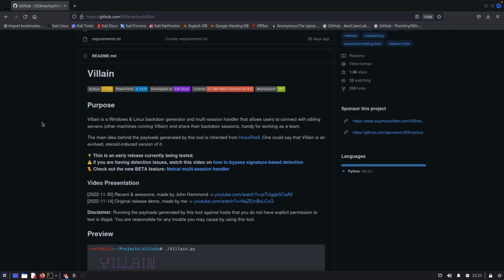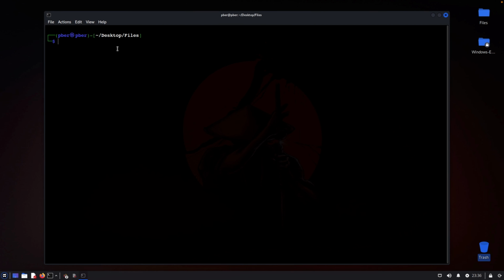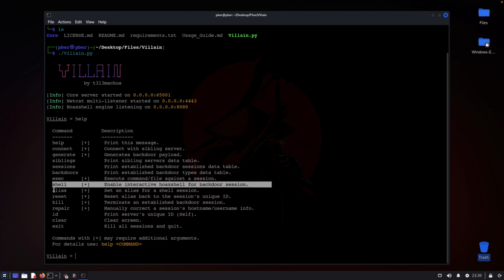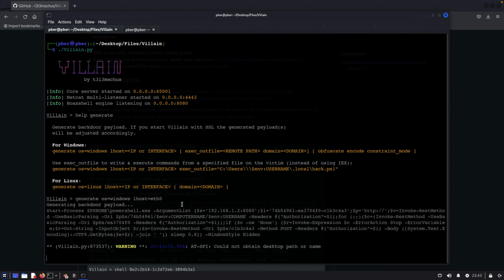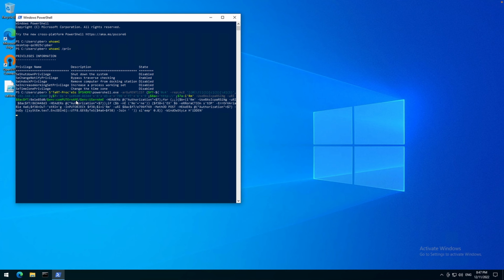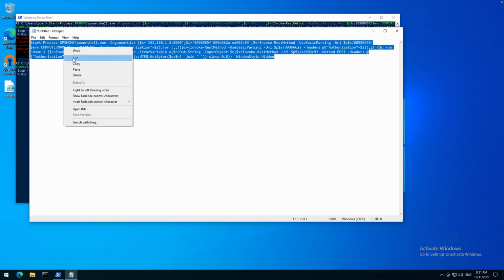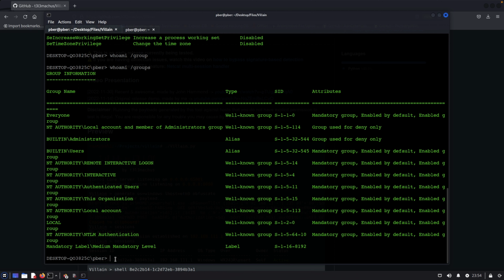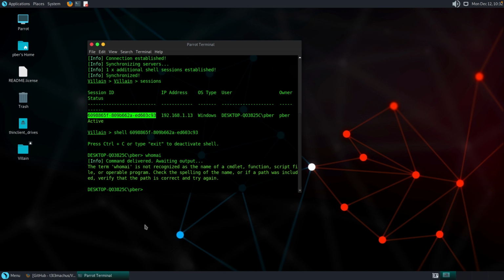Villain: A Offensive Security Tool to create backdoor payload (windows/Linux) and bypass AV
In this video I am going to show how to create backdoor using offensive tool called "Villain".

Villain is a Windows & Linux backdoor generator and multi-session handler that allows users to connect with sibling servers (other machines running Villain) and share their backdoor sessions, handy for working as a team.

The main idea behind the payloads generated by this tool is inherited from HoaxShell. One could say that Villain is an evolved, steroid-induced version of it.